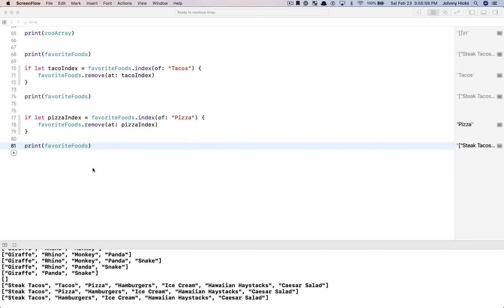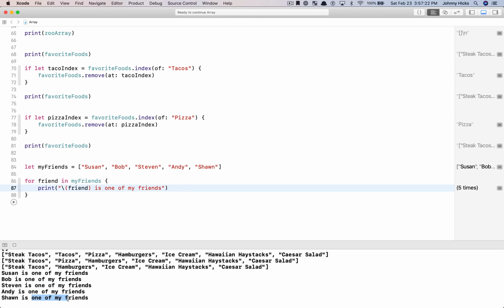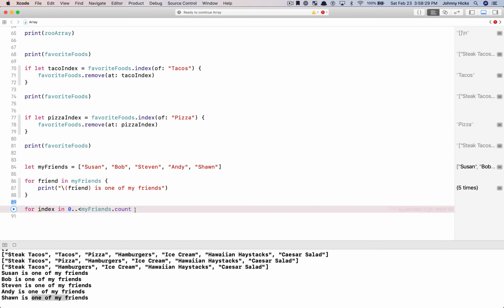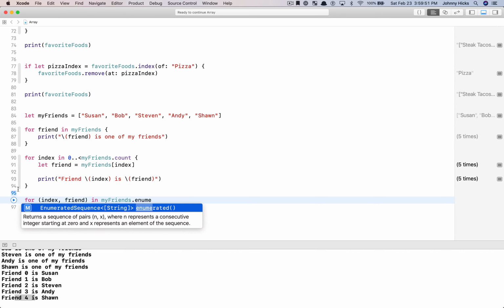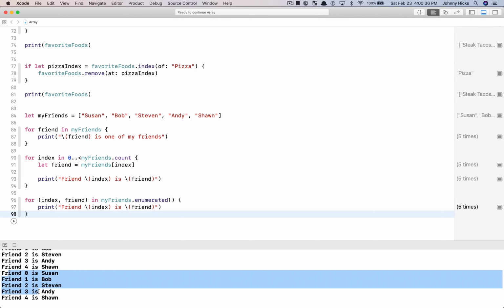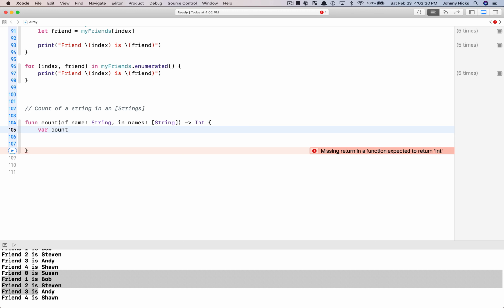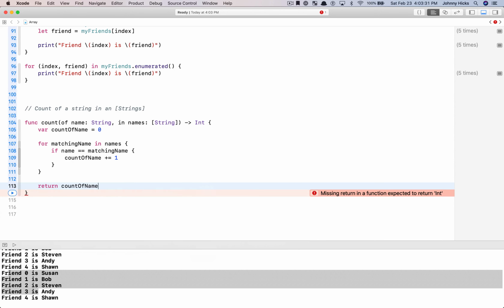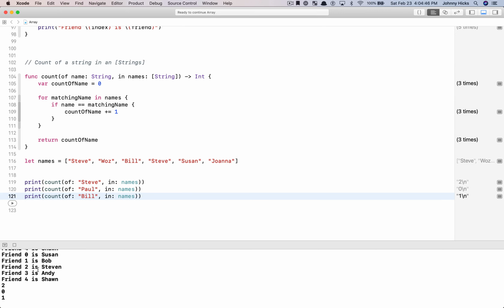Learn to iterate through an array using a for-in loop